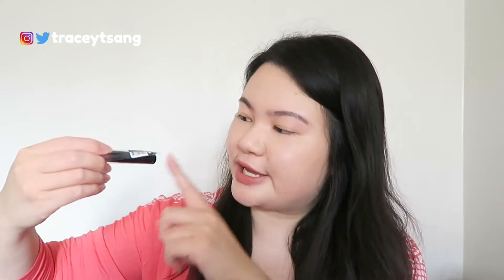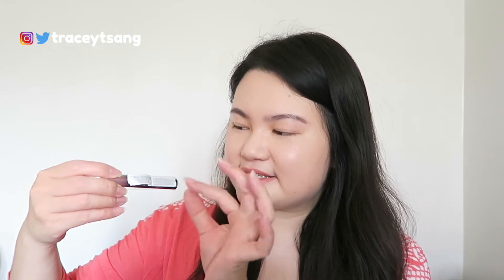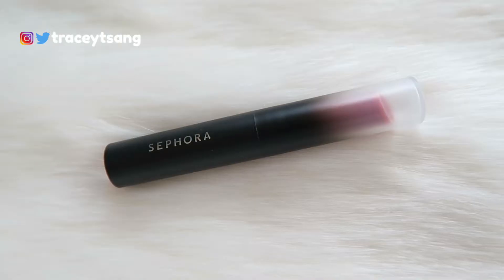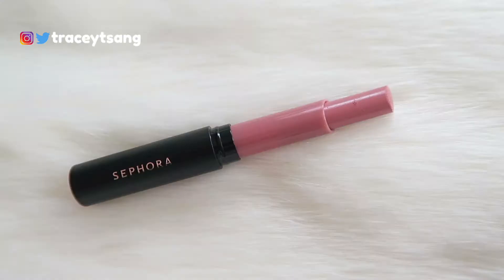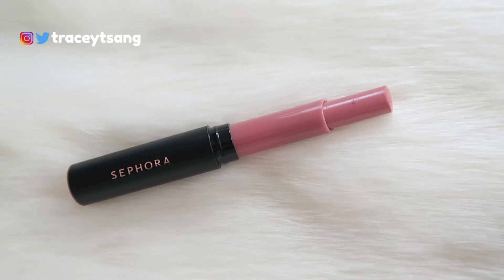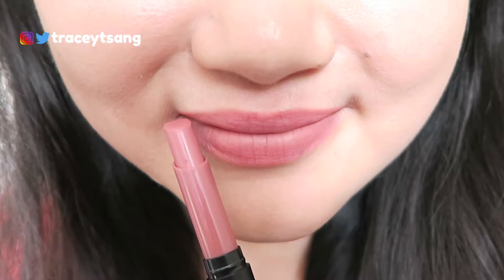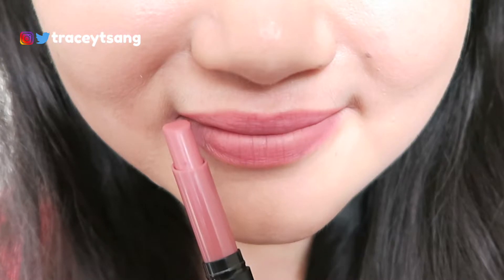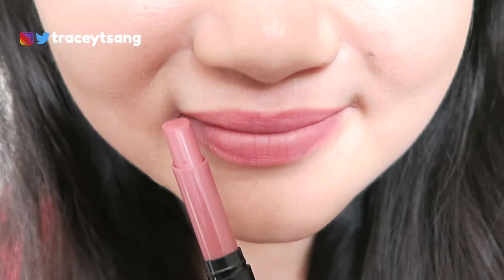Sephora Collection Lip Last Matte Lipstick 02 Petal Review + Swatch + Try On | Tracey Violet